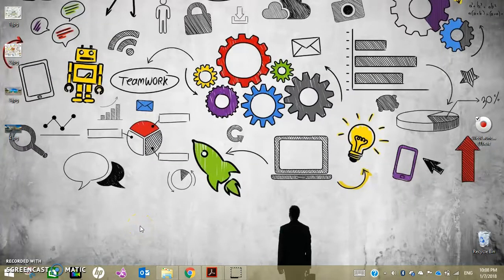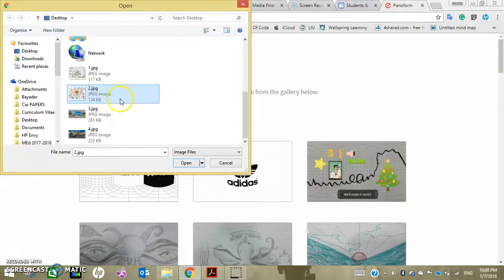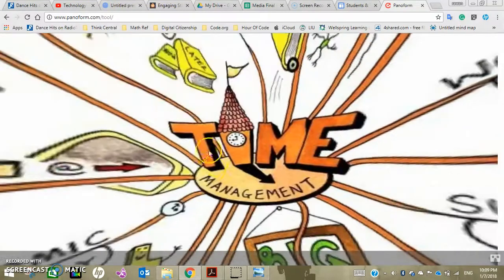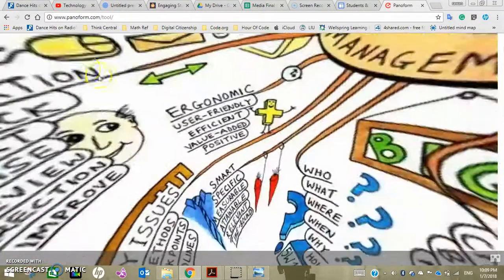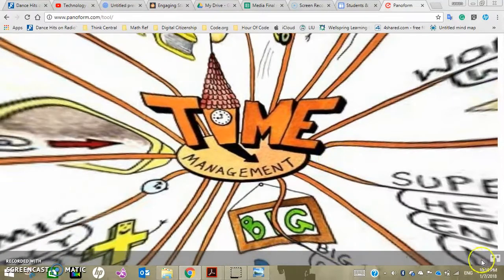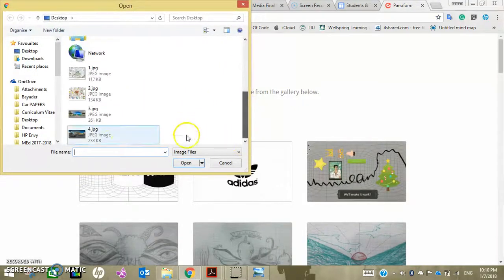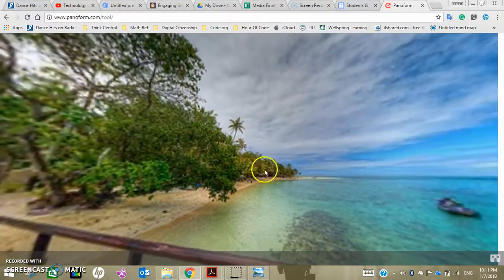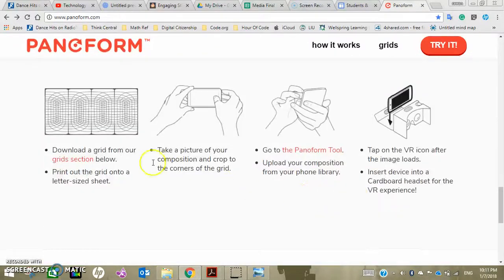Panoform Tutorial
The following video demonstrates how to create virtual images with Panoform. I hope that it helps.

I used Screencast-o-matic to record my voice with the screen.